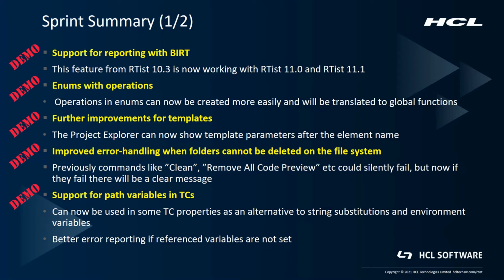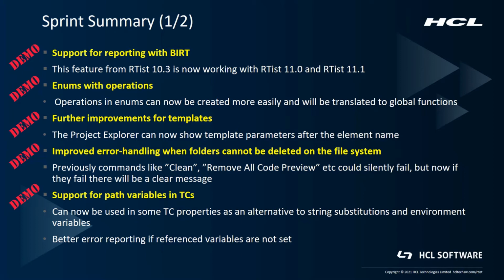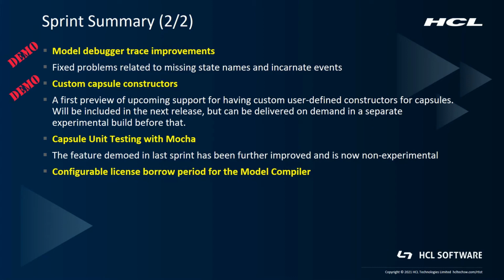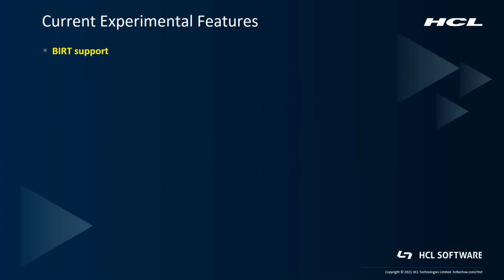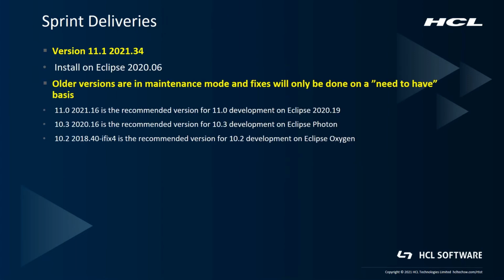HCL RTist - Sprint Demo 2021.34 - 1. Introduction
Highlights the main improvements introduced in HCL RTist 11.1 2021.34 including BIRT, enum with operations and improved template support